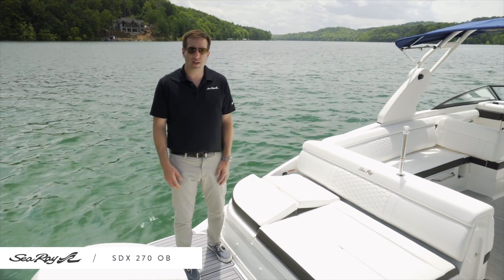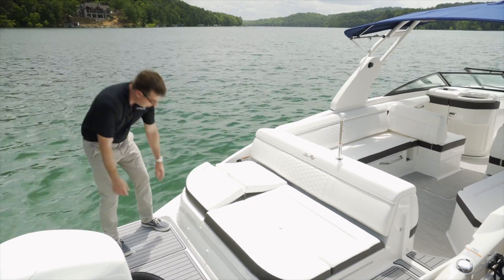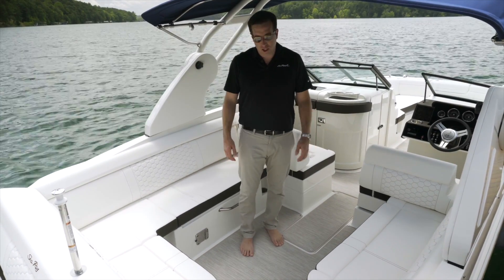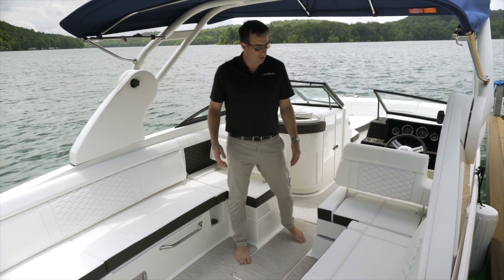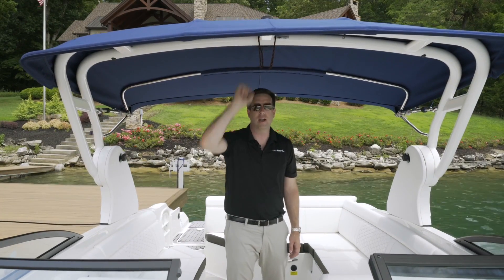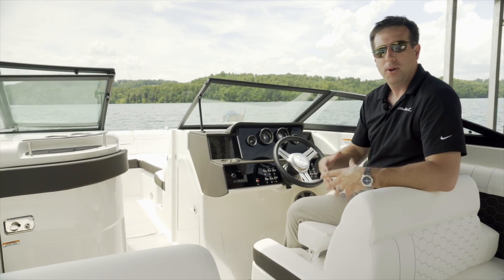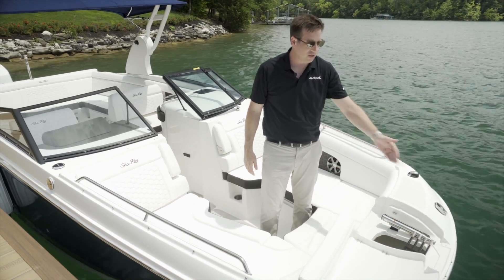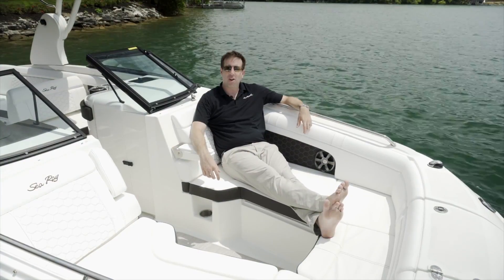SDX 270 Outboard | Product Walkthrough | Sea Ray Boats